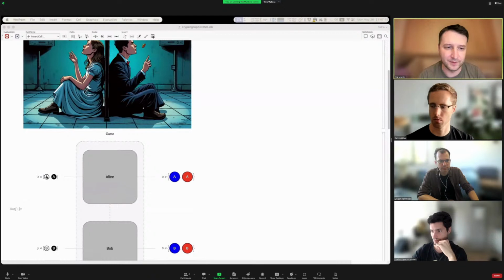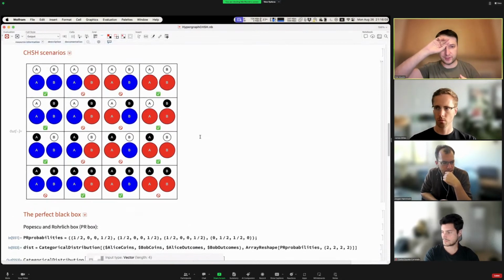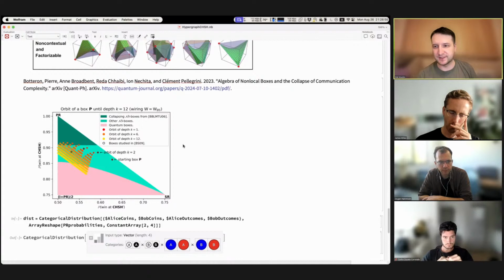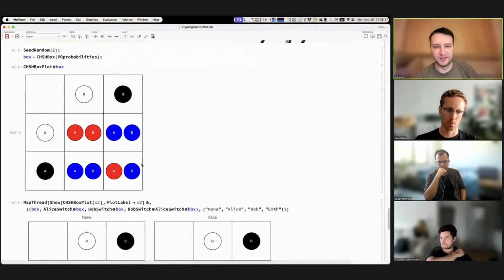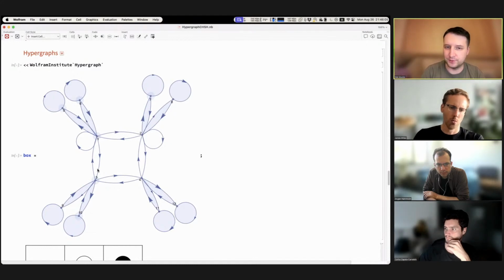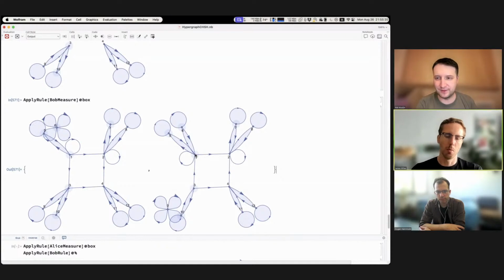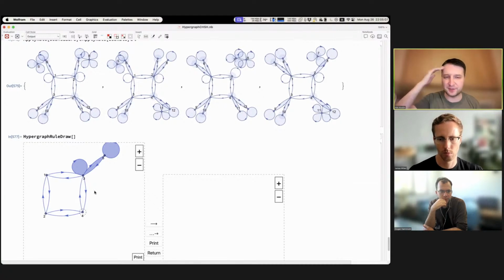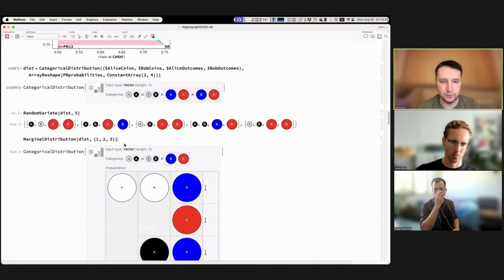Live Science | Nik Murzin | Non-locality and superquantum PR-boxes with hypergraphs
Participants:
Nikolay Murzin, Dugan Hammock, Carlos Zapata-Carratalá, James Wiles.